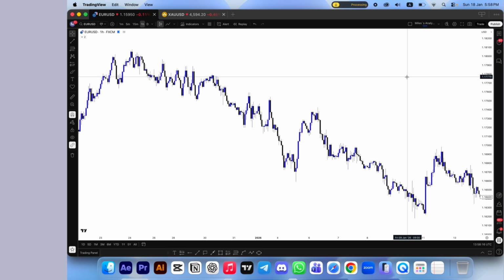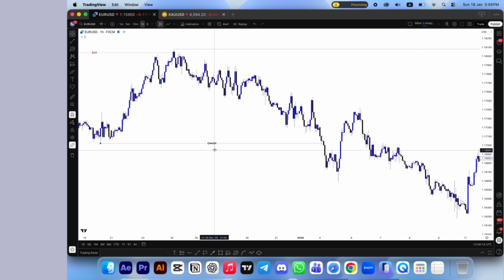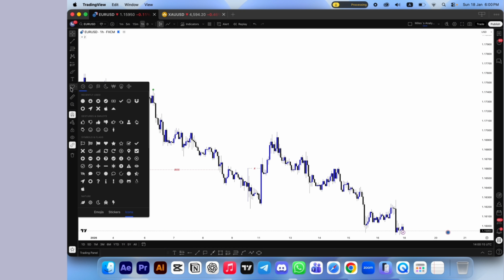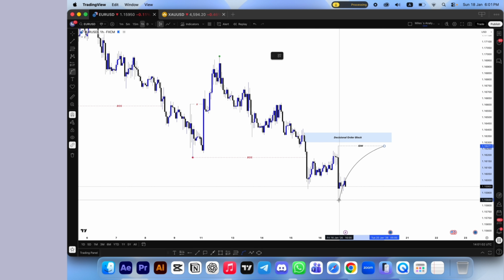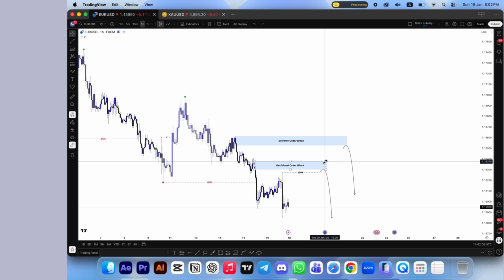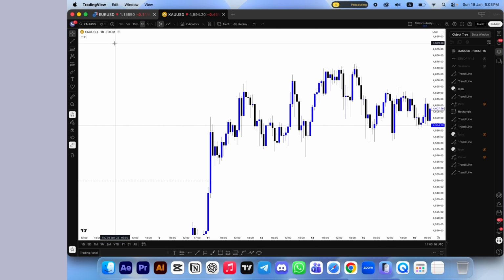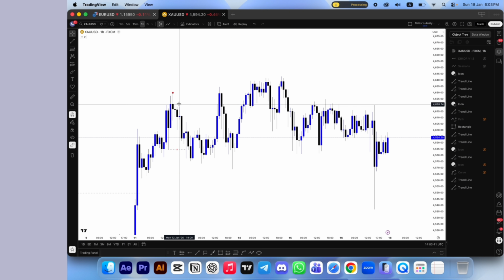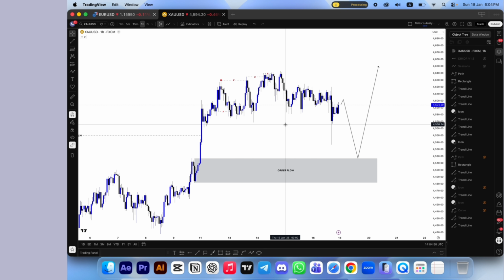EURUSD & GOLD Pre-Market Analysis | 18 January 2026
Tired of losing money in trading?

Most traders don’t fail because of bad luck — they fail because they lack structure, discipline, and the right market insights.

I’ve created a Telegram channel where I share:
 • High-value educational content
 • In-depth market analysis
 • Clear insights to help you trade with consistency and confidence